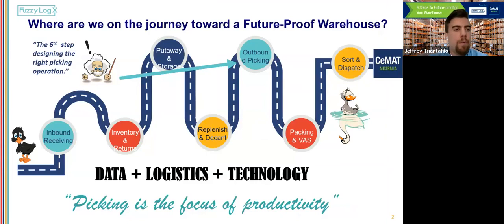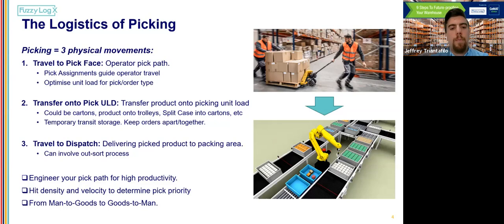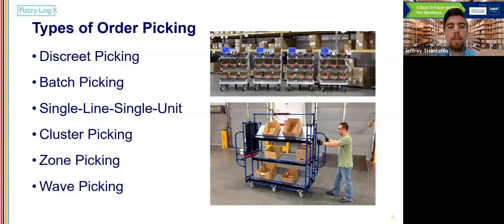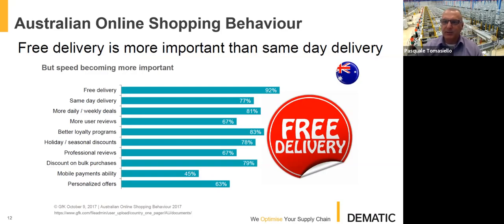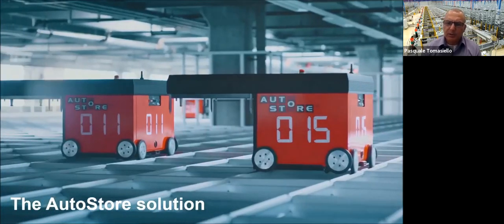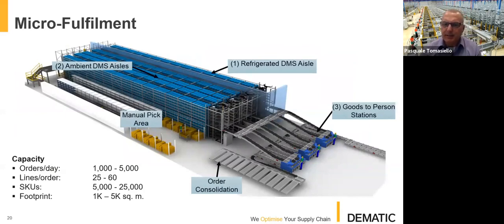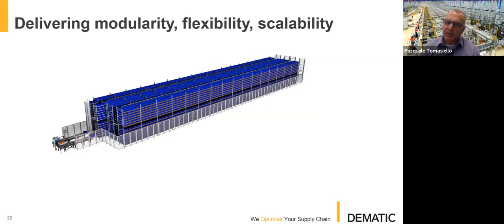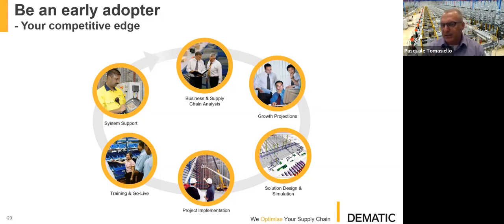9 Steps to Future-proofing your Warehouse Session 6: Future-Proof Order Picking with Automation